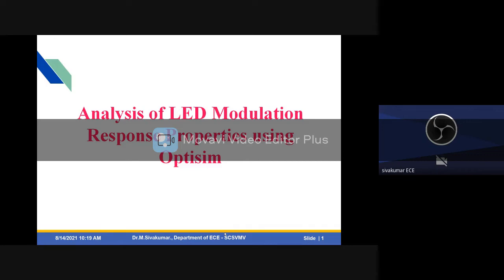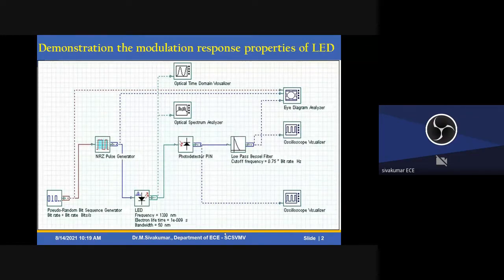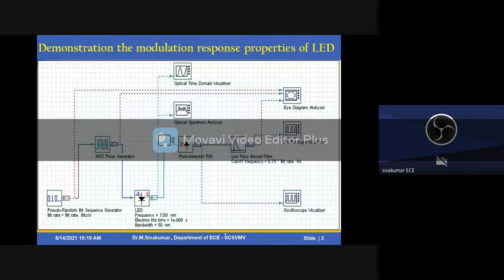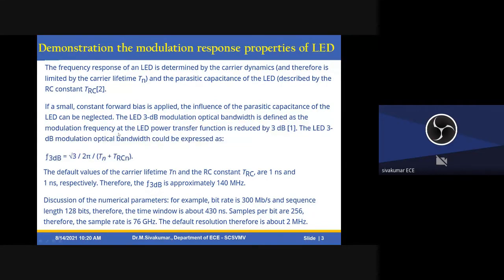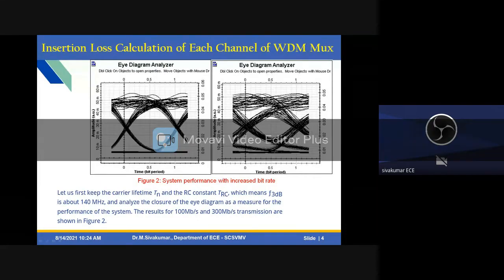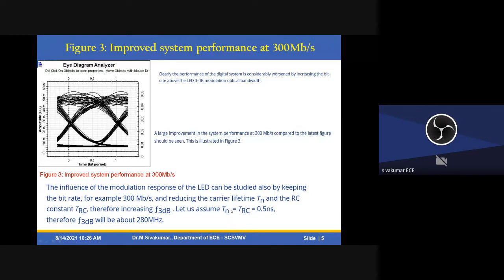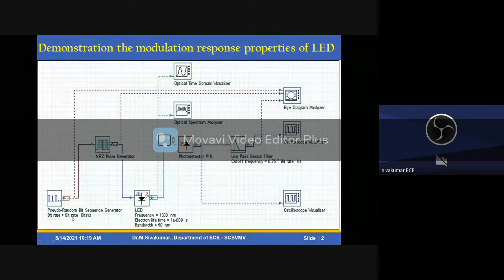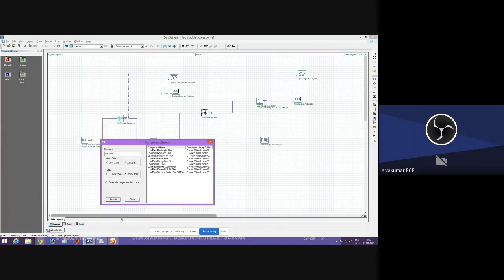Optical Communication LAB LED Experiment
This video is about  Optical Communication LAB LED Experiment using Optisim, This is an online lecture taken for IV-ECE-A section. Thanks to Dr.M.Sivakumar